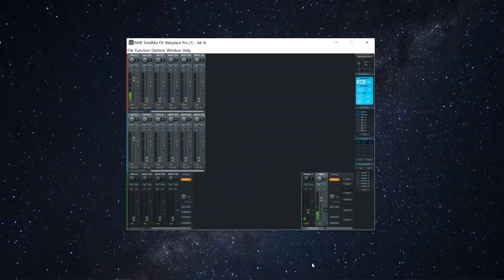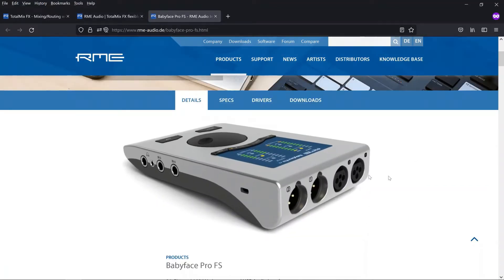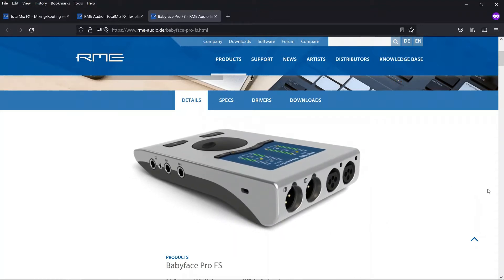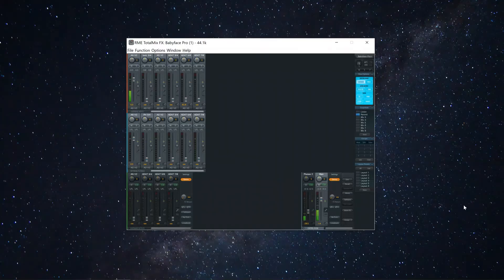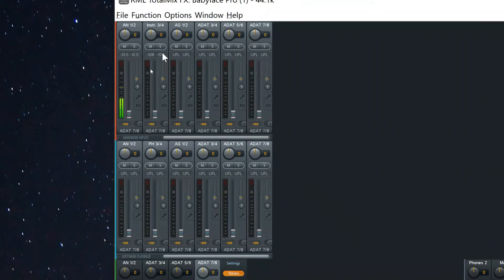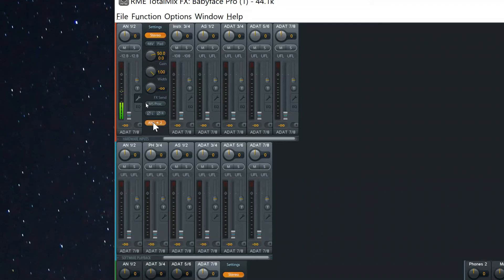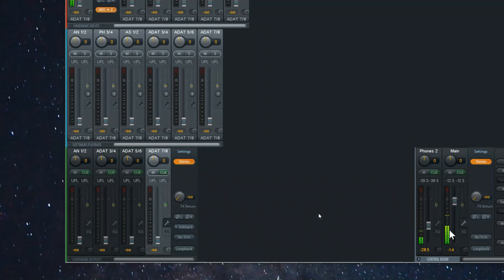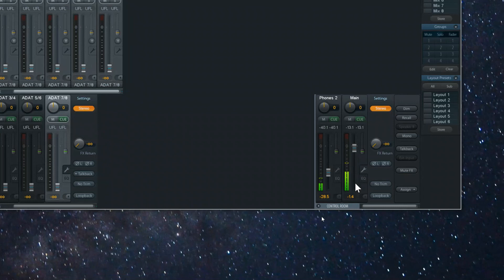Fix for microphone only recording on left/one channel with RME TotalMix FX / Babyface Pro FS